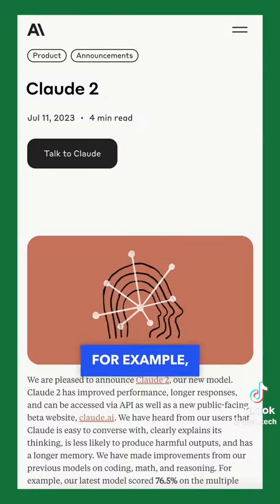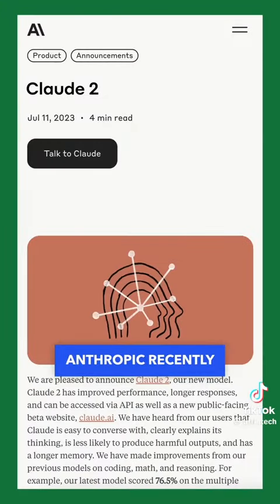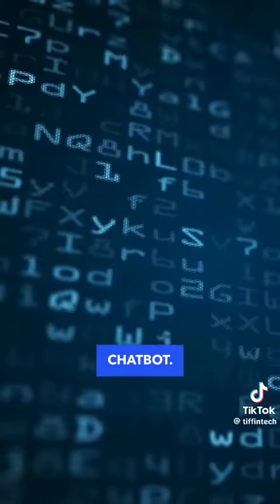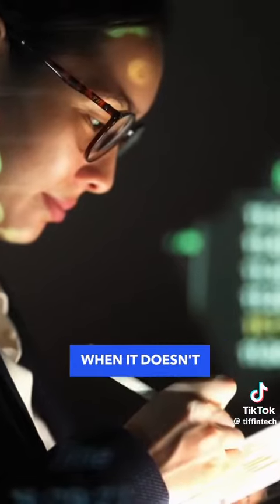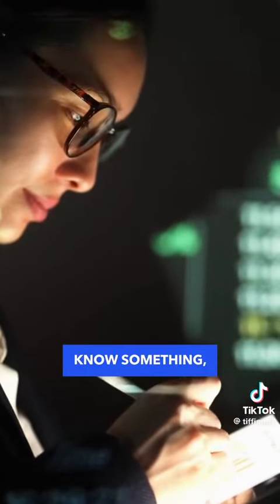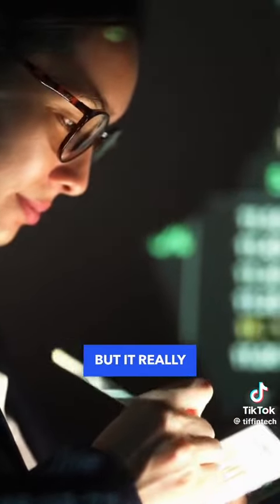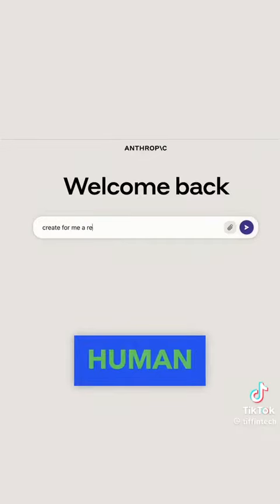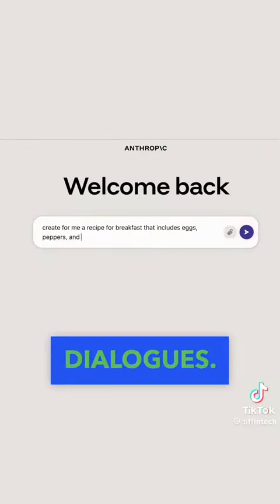What is a Large Language Model (LLM)? 👨‍💻⌨️🖥️ credit: Tiff in Tech @tiktok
What is a Large Language Model (LLM)? 👨‍💻⌨️🖥️